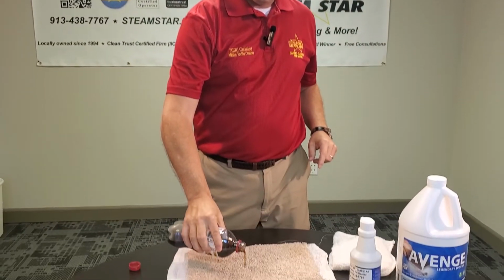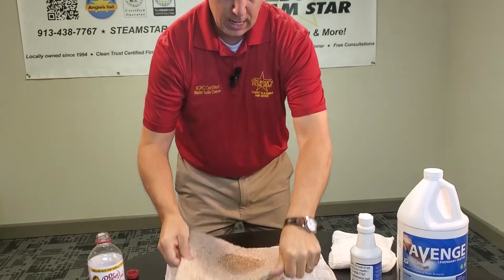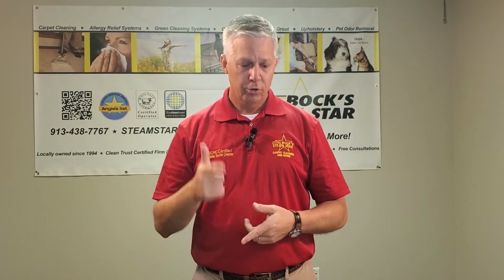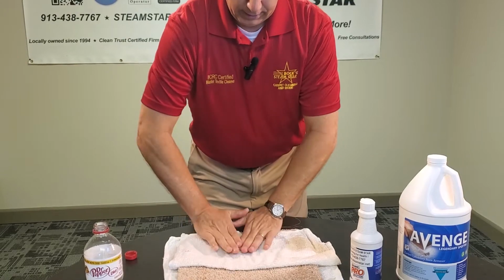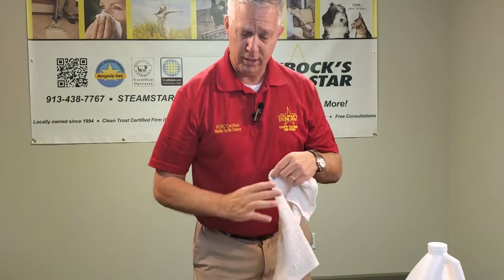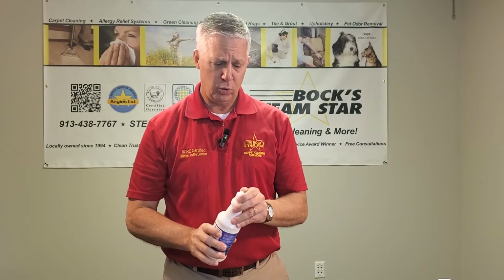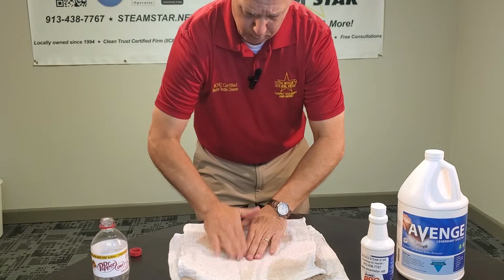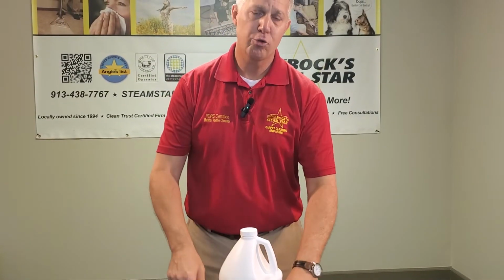Do Spots on Your Carpet Keep Coming Back? Try This!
IICRC Certified Master Textile Cleaner Brian Bock with Bock's Steam Star gives a simple home hack for spots that keep coming back after carpet spot removal attempts.
in Kansas City Metro 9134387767 to schedule or through the